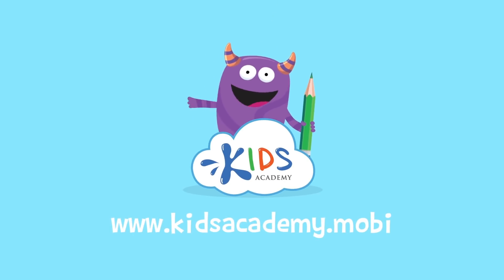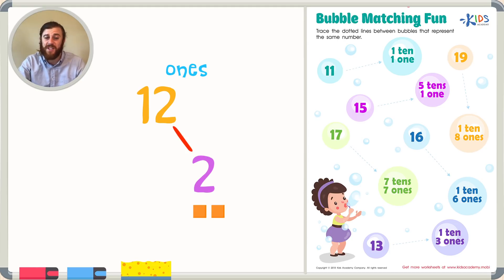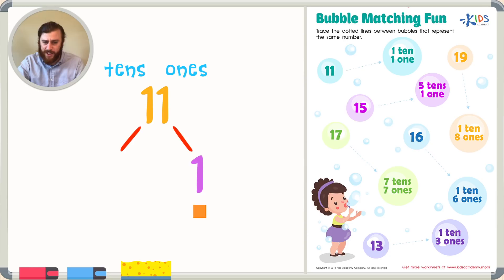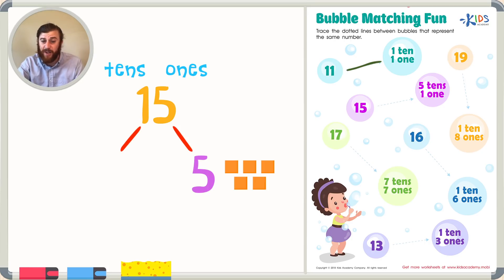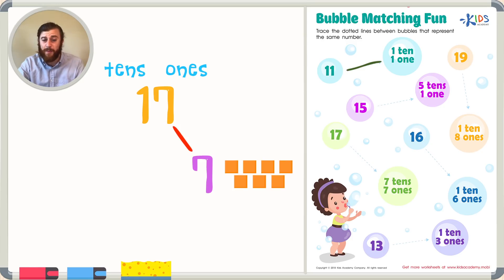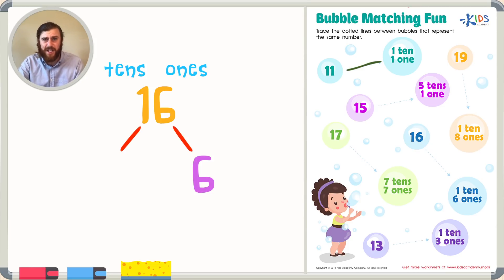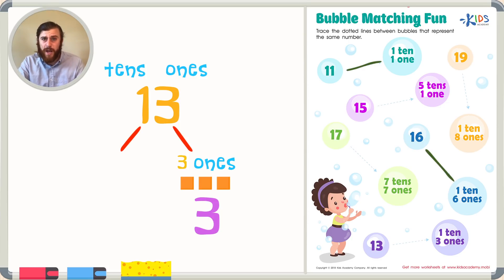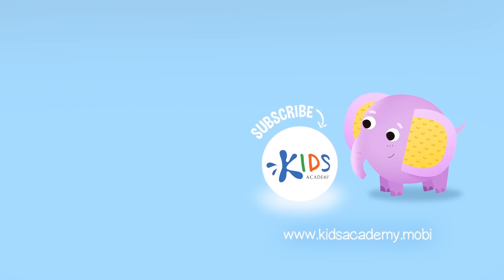Matching Tens and Ones | 1st Grade | Math | Kids Academy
Welcome our new video: Matching Tens and Ones | 1st Grade | Math | Kids Academy

Tens and ones are a very important lesson for 1st-grade students. Let’s understand the concept in simple words.

Now we know that a double-digit number is made up of ones and tens places. We need to match the tens and ones. The number at the ones place is the number that stands for itself. For example, in 12 the number 2 is at tens place and it stands independently. But 1 is actually 10 since it is the at tens place.

So, with this information, we mind we can easily match tens and ones to numbers. So, the number 12 is made up of 1 ten and 2 ones. Similarly, the number 25 is made up of 2 tens and 5 ones. So, as you make this concept easier for the kid, he will grab the concept faster and will learn better.